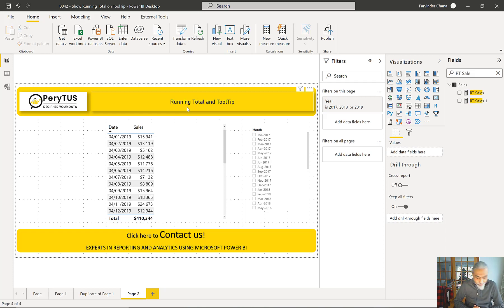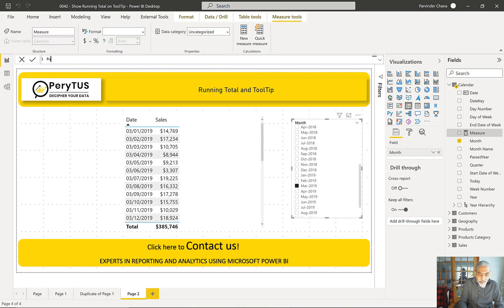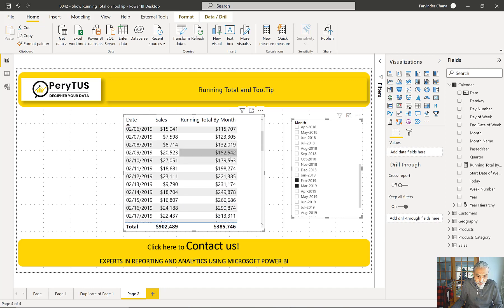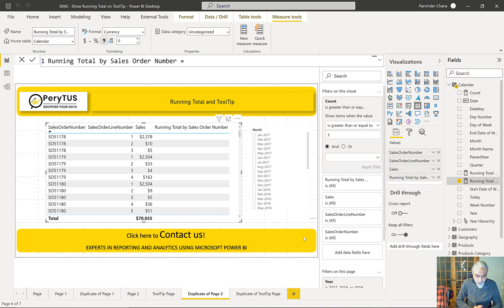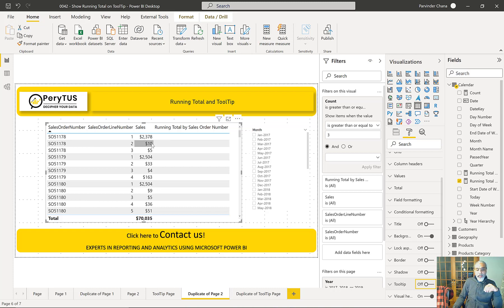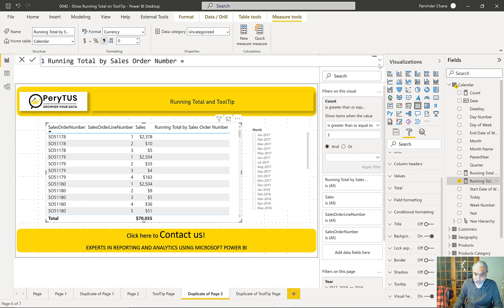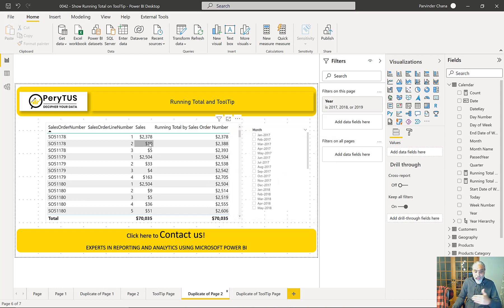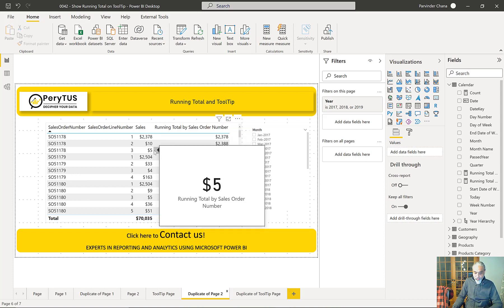Running Total and Tooltip - Power BI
In this video, I will go thru how a DAX measure works in a visual but the same DAX measure when you use it on a custom tooltip page, doesn't work as expected.

We will go into the details of why it doesn't work and what is the fix?